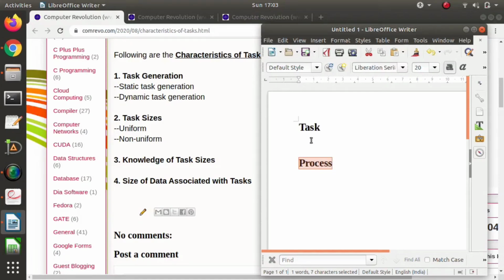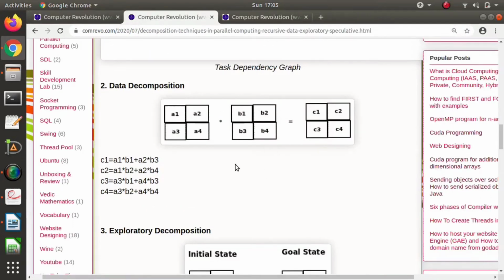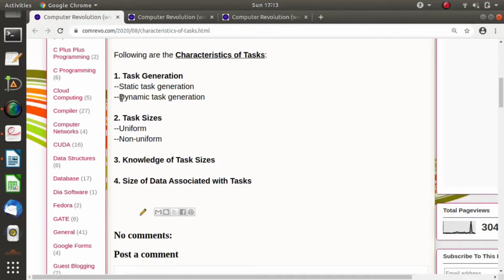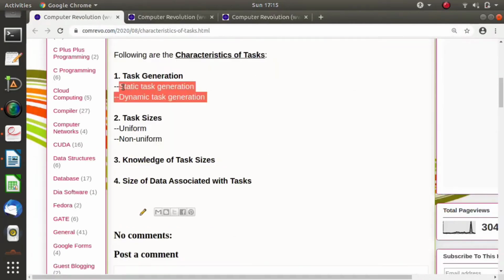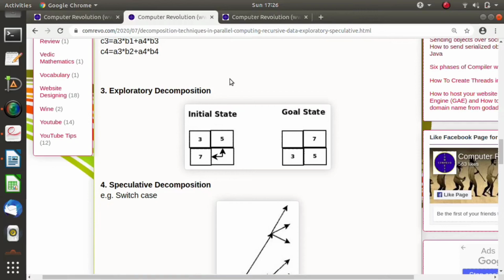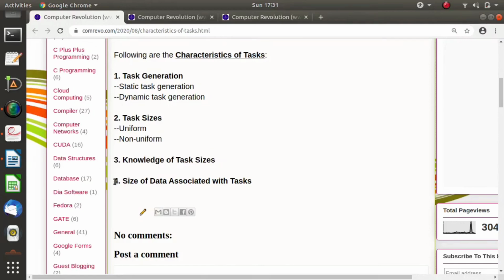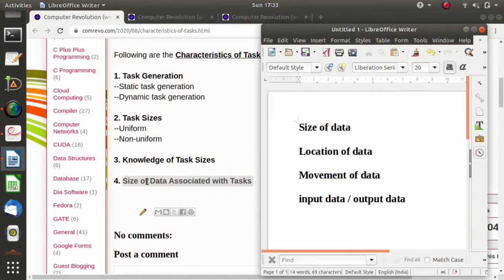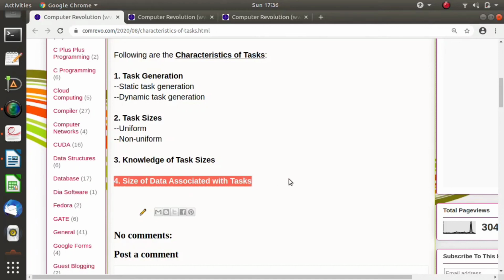Characteristics of Tasks | Task Generation, Task Sizes, Knowledge of Task Sizes, Size of Data